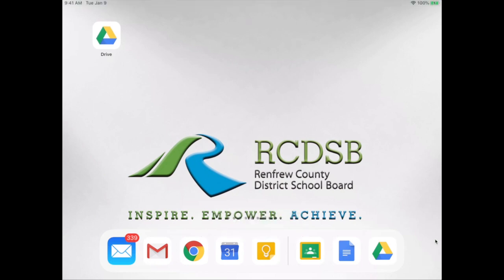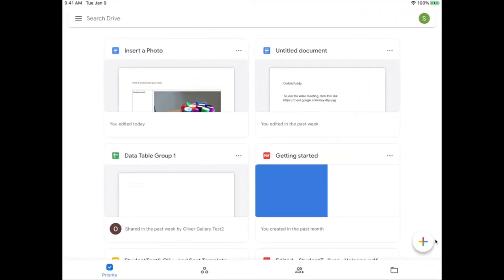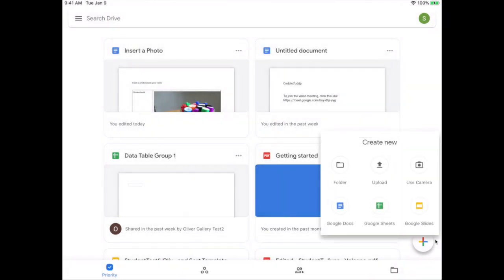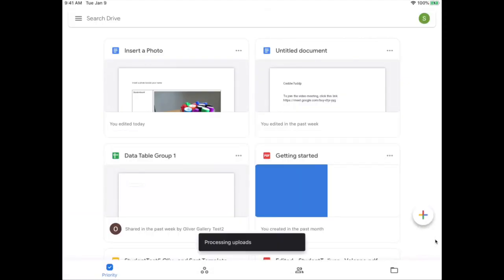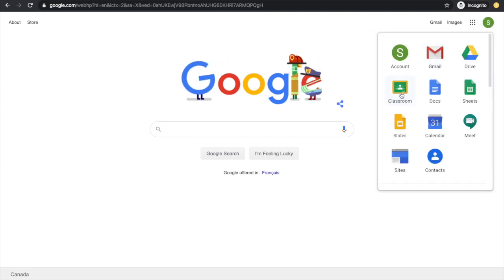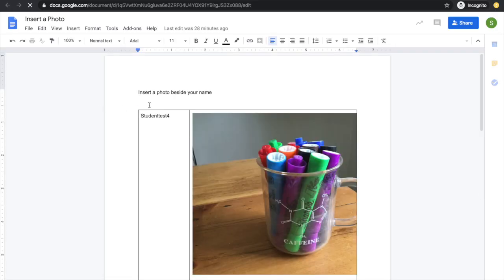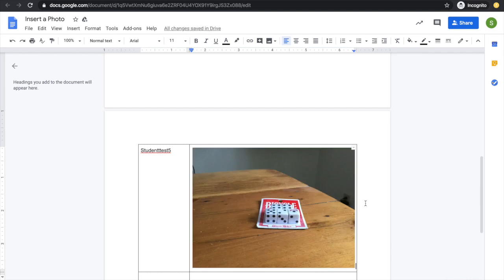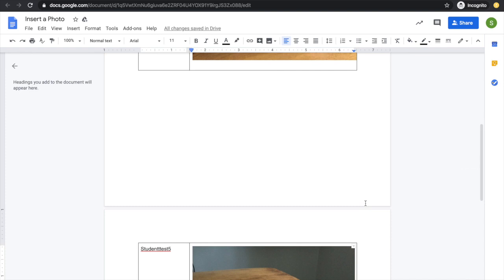Add a Photo/Video from a Mobile Device to an Assigned Google Doc on a Chromebook in Google Classroom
In this video, you will learn how to use Google Drive to insert a photo or video taken using a mobile device into a google doc on a Chromebook or laptop for an assignment in Google Classroom